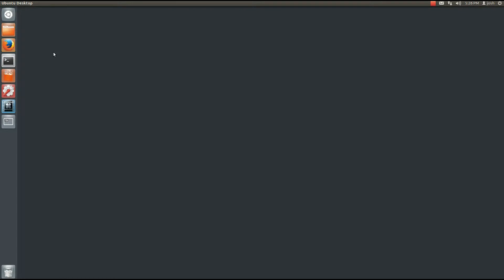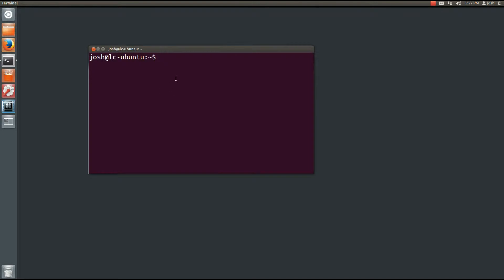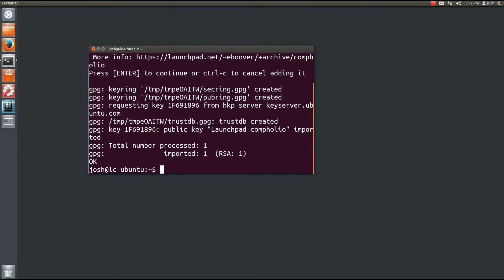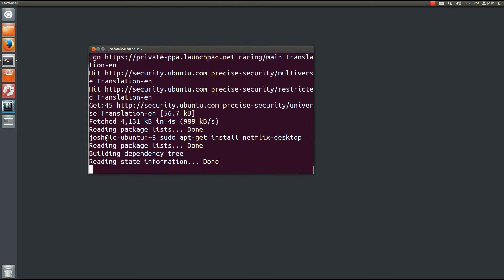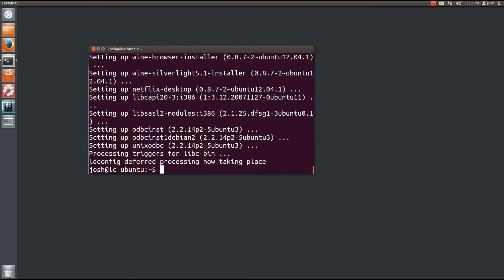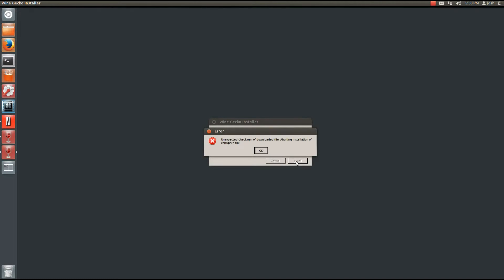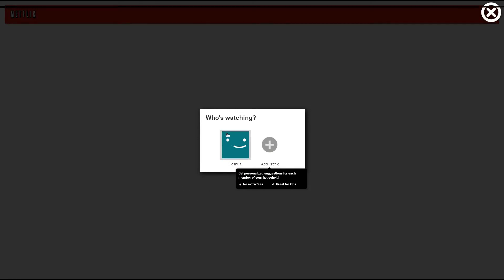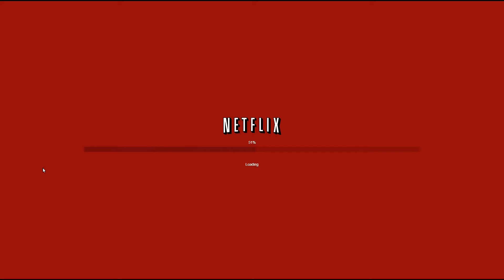Installing Netflix Desktop on Ubuntu 12.04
Today's video will help you install netflix desktop on Ubuntu 12.04! Rejoice and netflix!